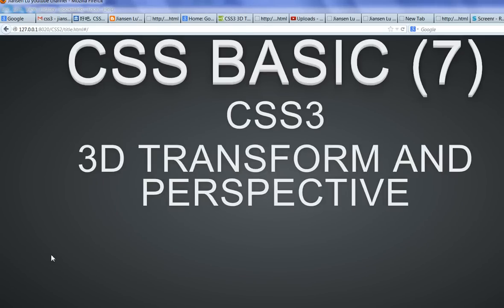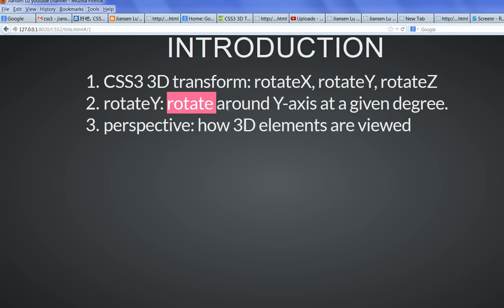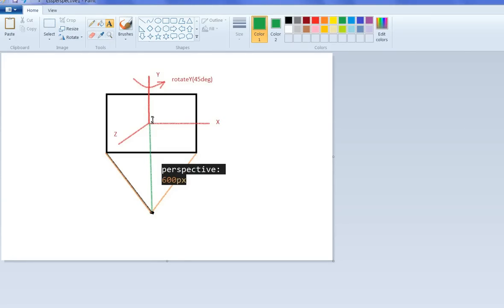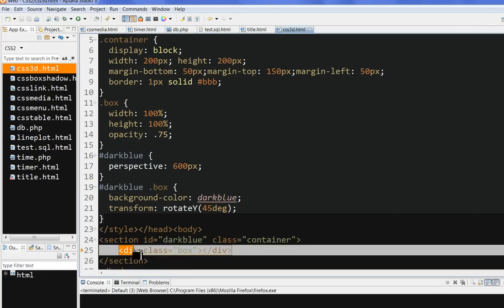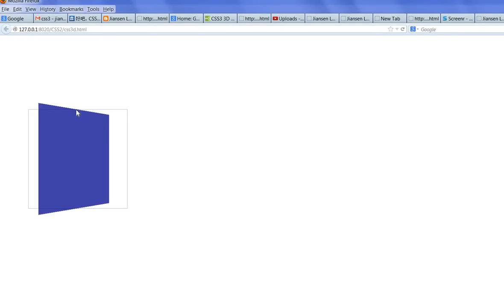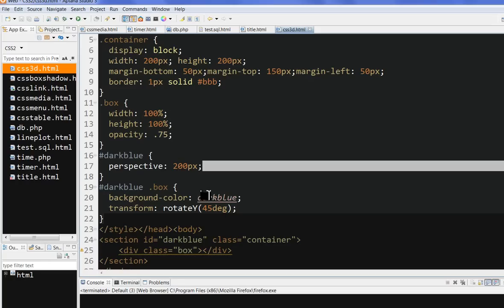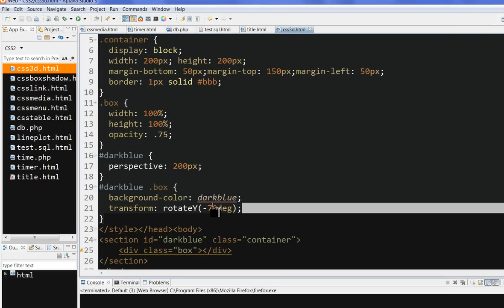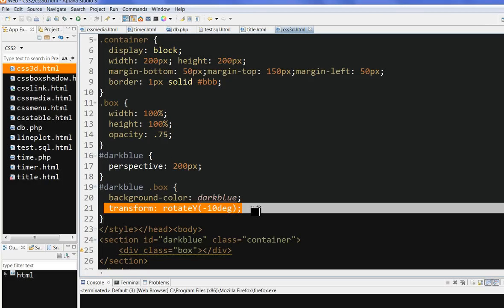CSS basic (7) - CSS3 3D transform and perspective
To better understand CSS3 3D transform and perspective, I made this video:
1) CSS3 3D transform: rotateX, rotateY, rotateZ
2) rotateY: rotate around Y-axis at a given degree.
3) perspective: how 3D elements are viewed
More about this video: